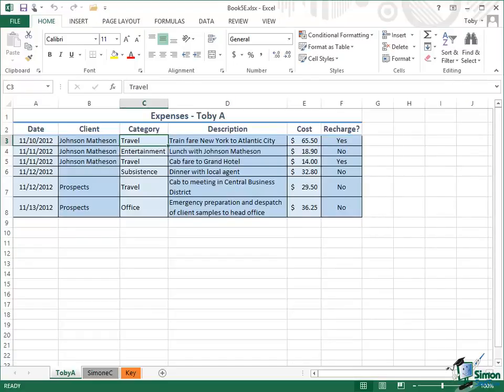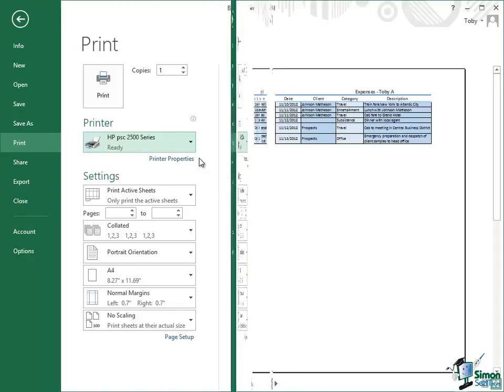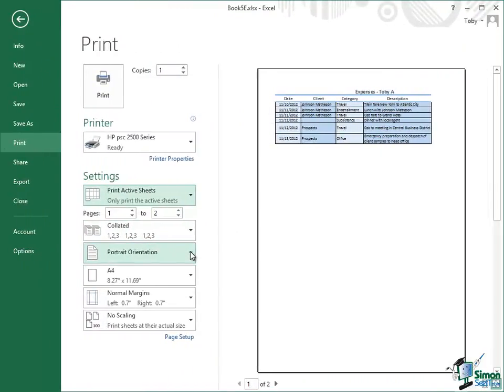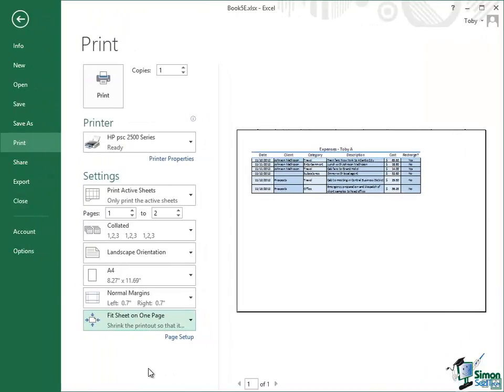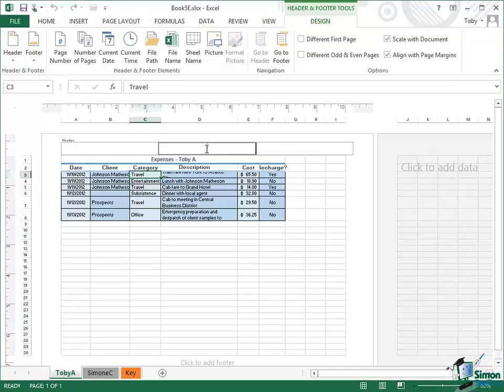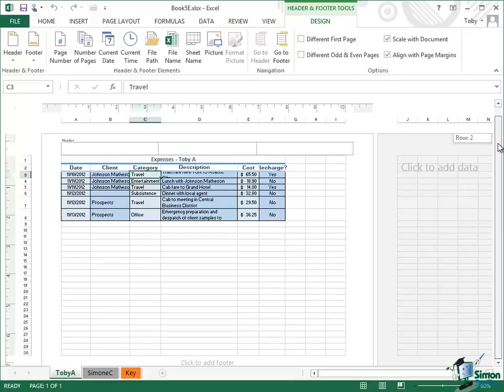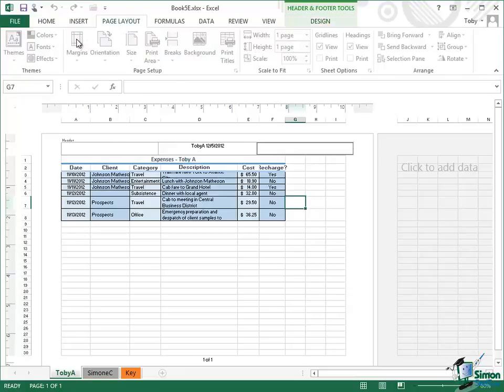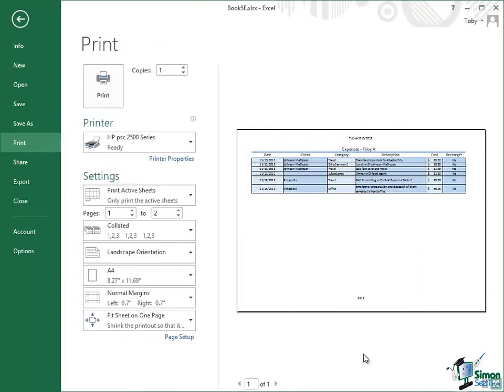Learn Excel Basics to Advanced - part 26